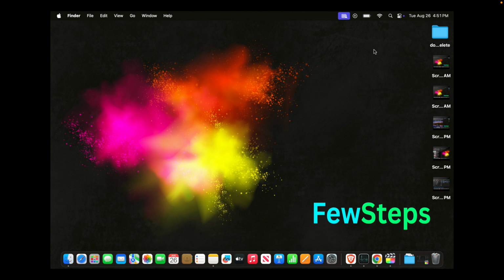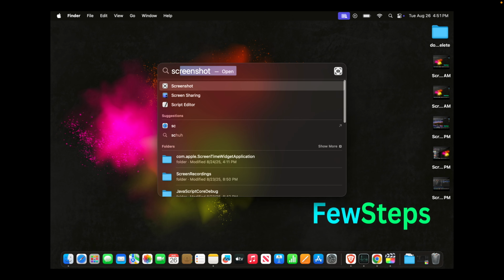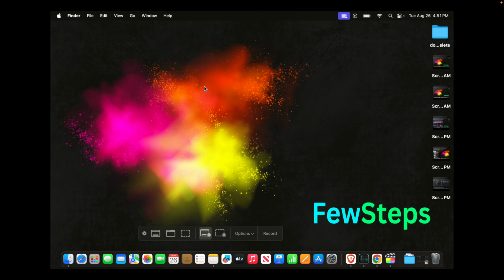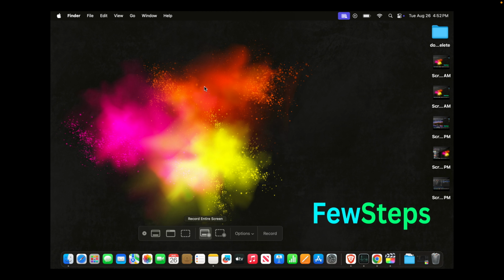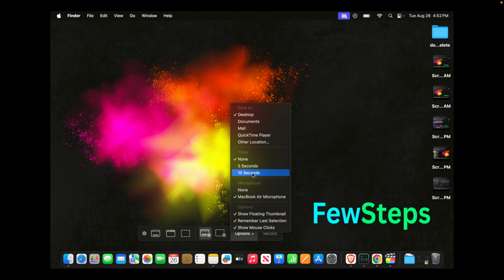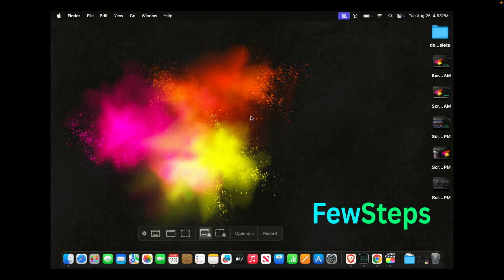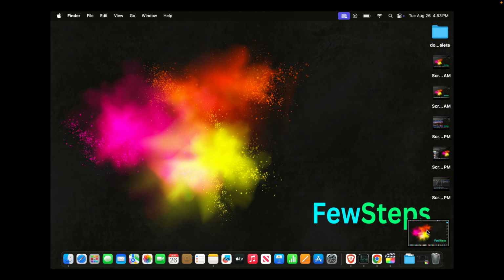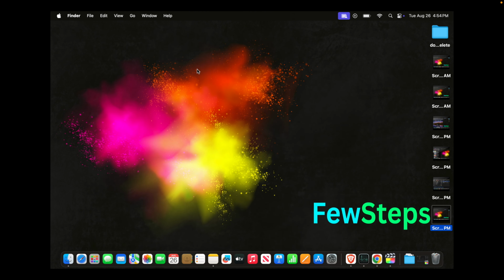How To Screen Record With AUDIO On A Mac FREE NO Extra Software Required to Install!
How to Screen Record with Audio on Mac (FREE | No Extra Software Needed)

Want to record your Mac screen with audio for free? In this quick guide, I’ll show you how to screen record with system sound and microphone—without installing any extra apps. 100% free and built right into macOS!